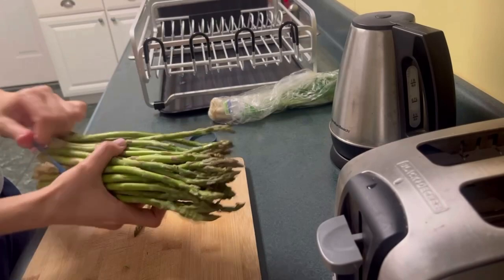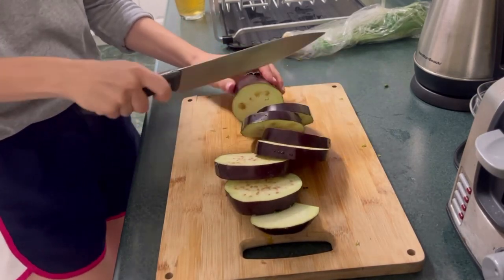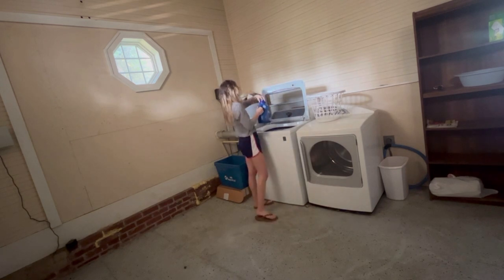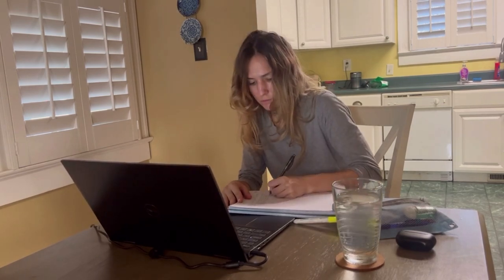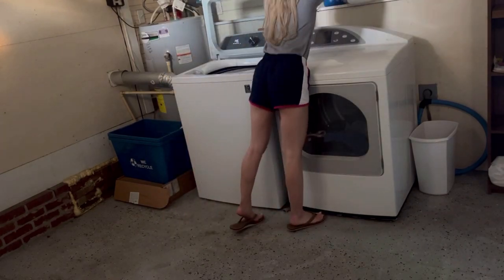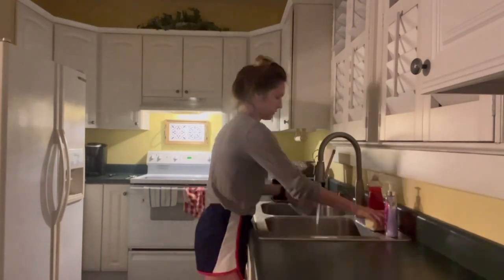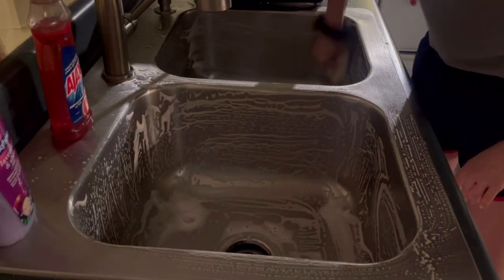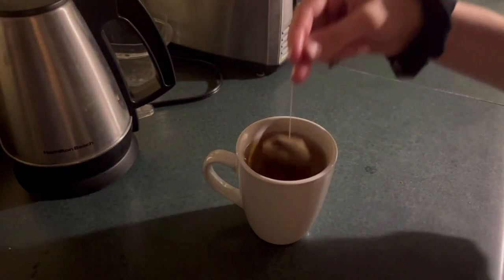Sunday Night Reset! Cooking, cleaning, studying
Chill Sunday night reset - cleaning kitchen, meal prepping, studying, laundry and more! Relaxing background music and voiceover to play in the background as motivation to get your tasks done! Enjoy :)